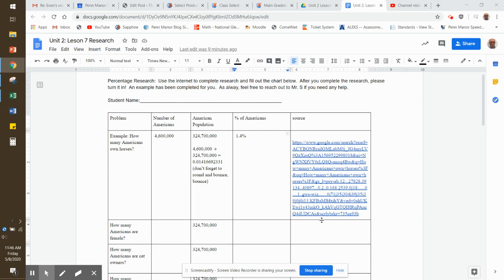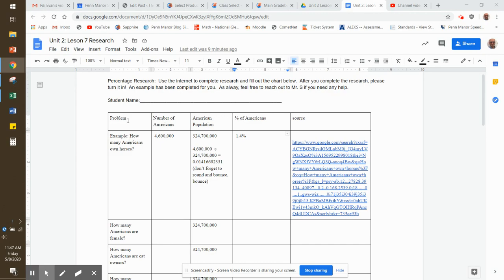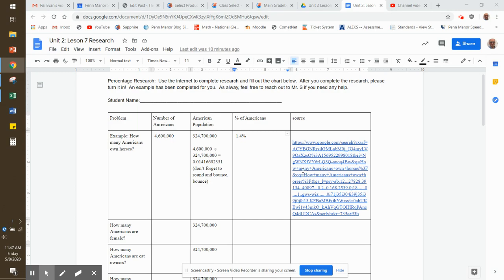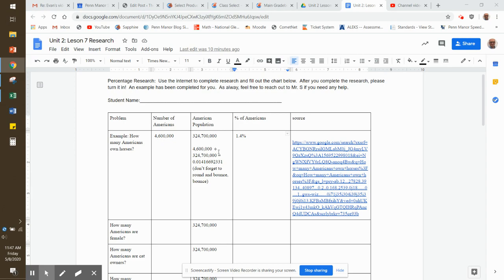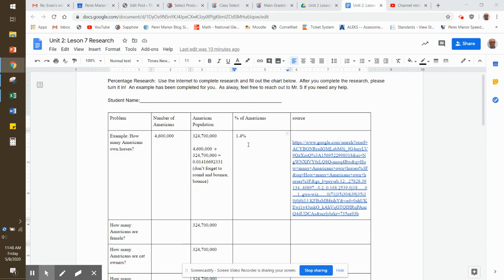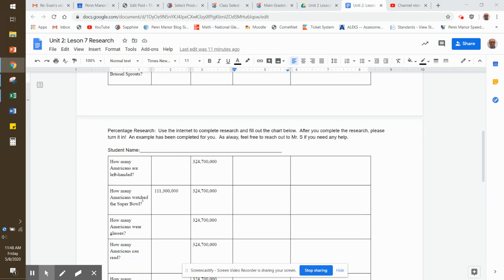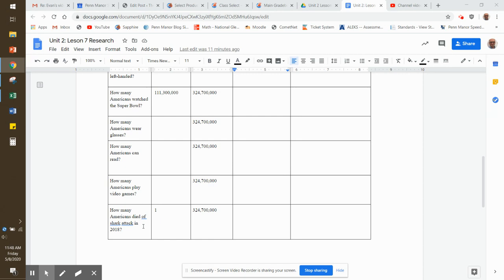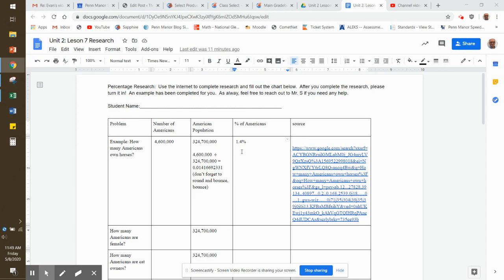Suite27 directions (Finding percents)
Mr. S describes how to complete this assignment.